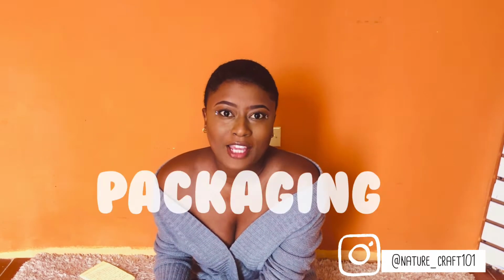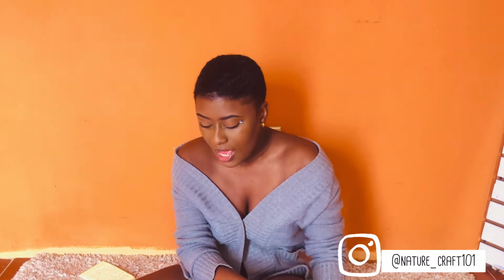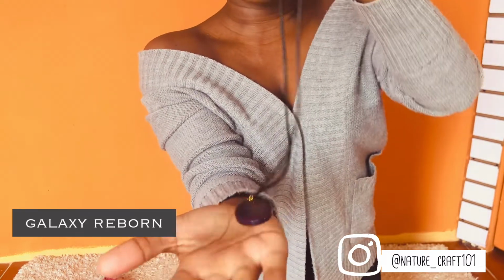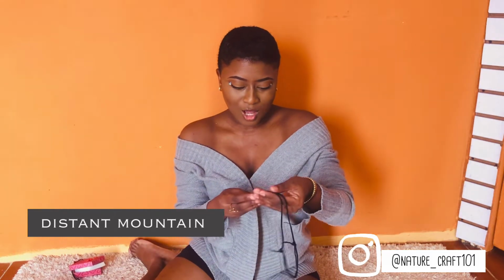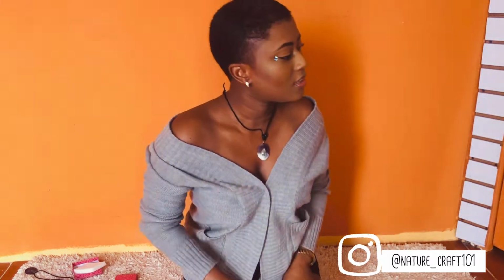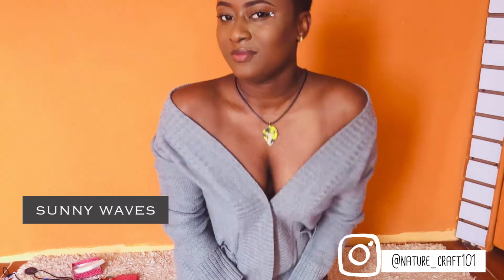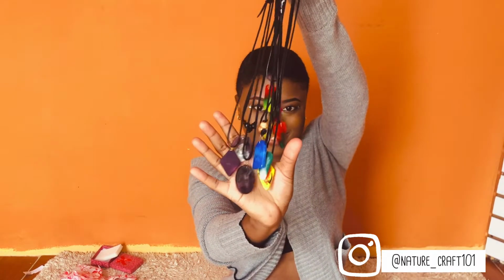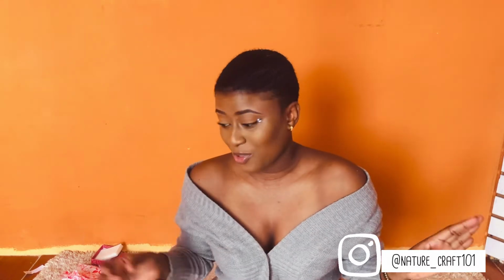Handmade Necklaces Ft. Nature’s Craft Jewelry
Handmade necklaces by Nature's Craft Jewelry
Beautiful handmade pieces from various stones found in the Earth.